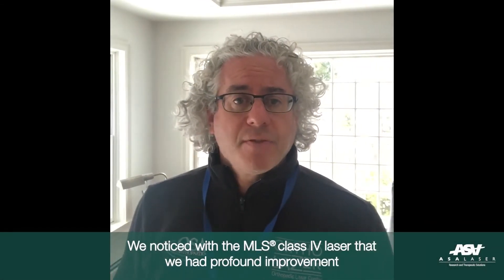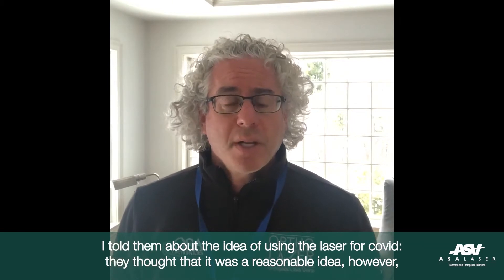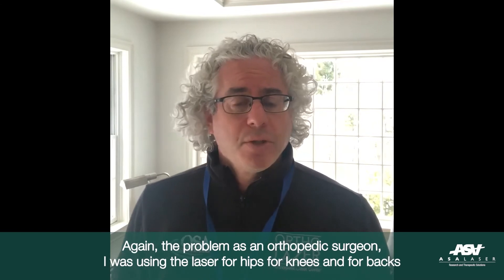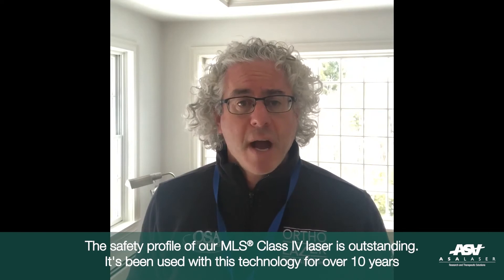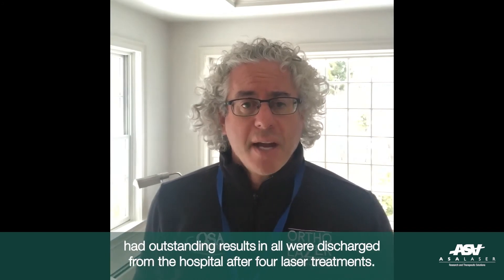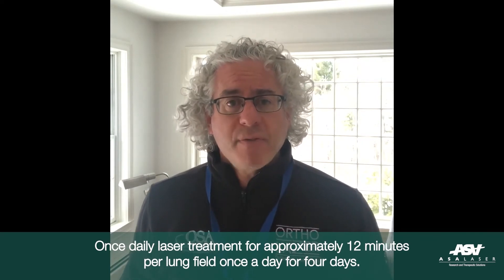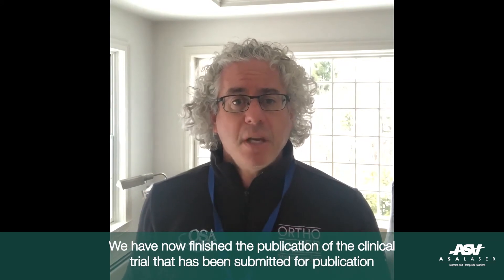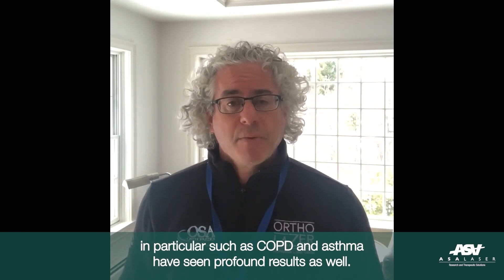Why using MLS® Laser Therapy in COVID-19 recovery: clinical trial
Dr. Scott Sigman's Experience - Ortopaedic Surgeon in Boston, MA (USA)